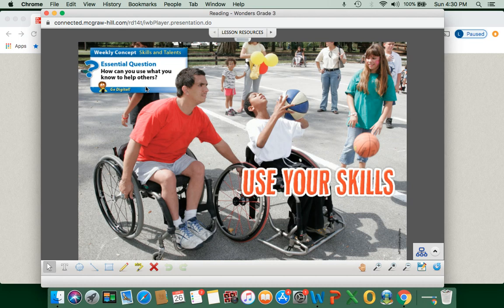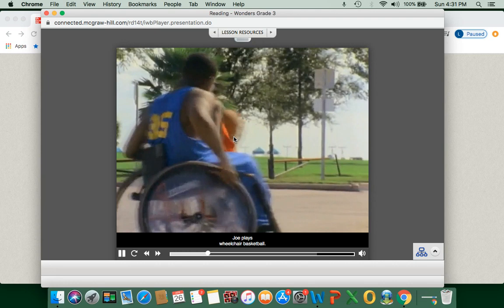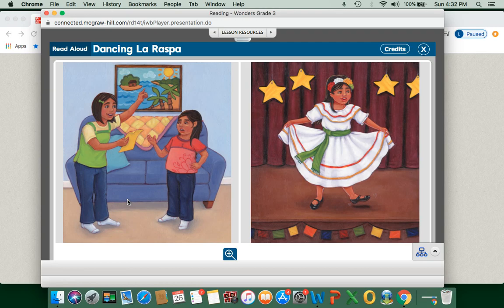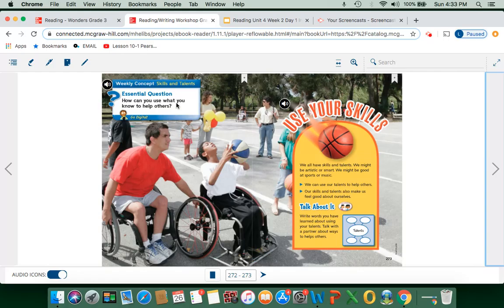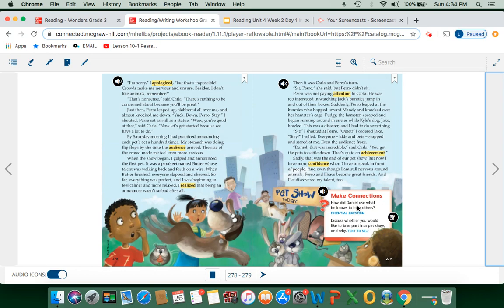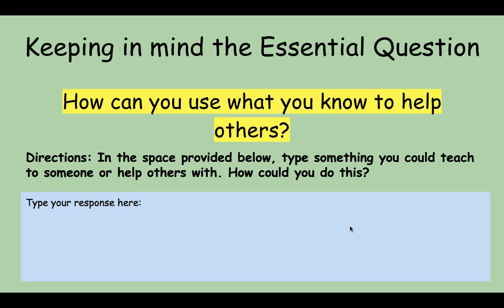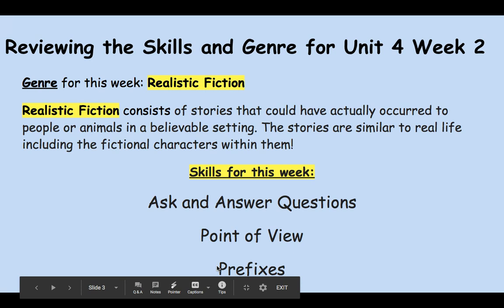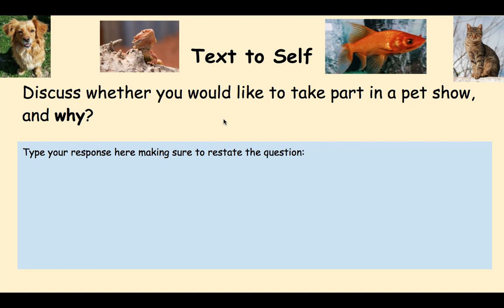Unit 4 Week 2 Day 1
Reading Unit 4 Week 2 Introduction